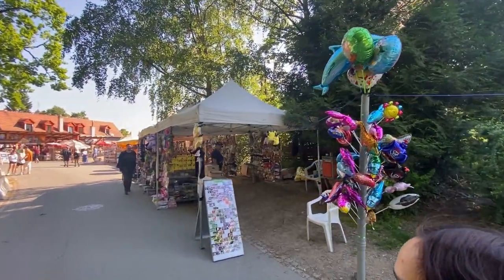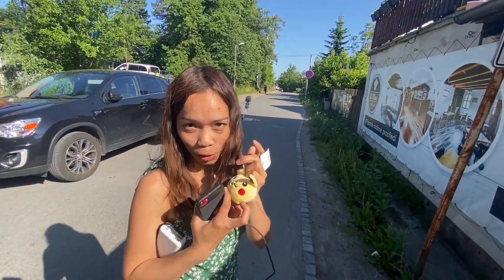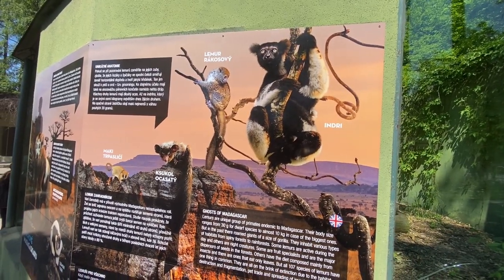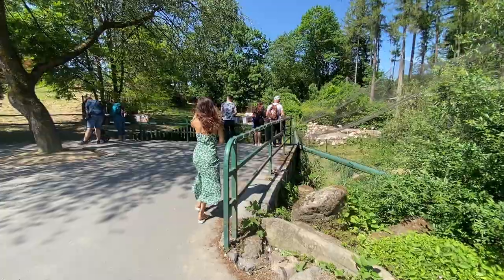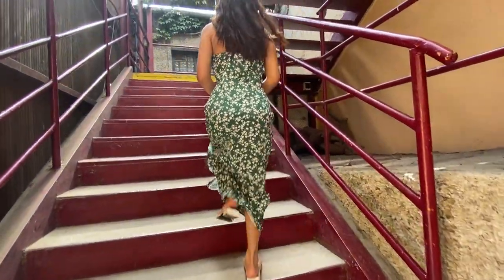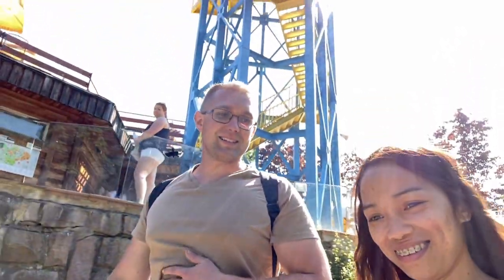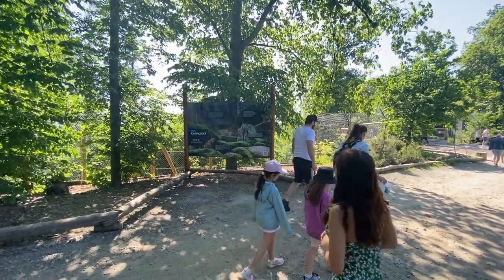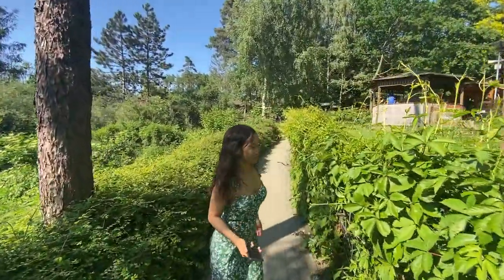Expat Girl In A European Zoo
Hello, everyone! Welcome to another video. This weekend, my amazing partner Gwen and I decided to visit the Olomouc Zoo in the Czech Republic. Join us on our wild experience as we encounter a variety of animals during our visit.

Gwen and I are thrilled that you enjoy our videos, and your feedback provides us with even more motivation to create interesting content.

Thank you to all of you who support the growth of our channel.